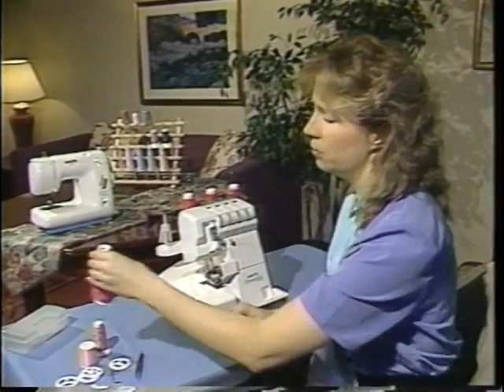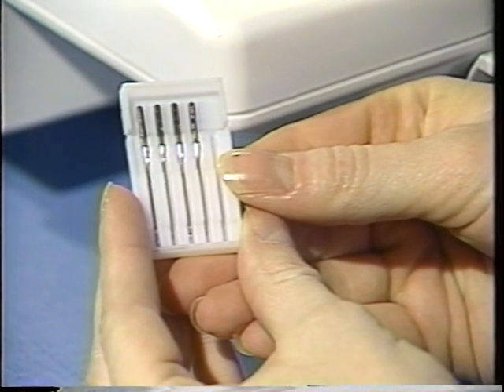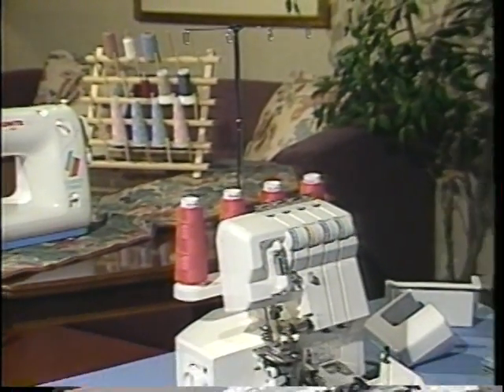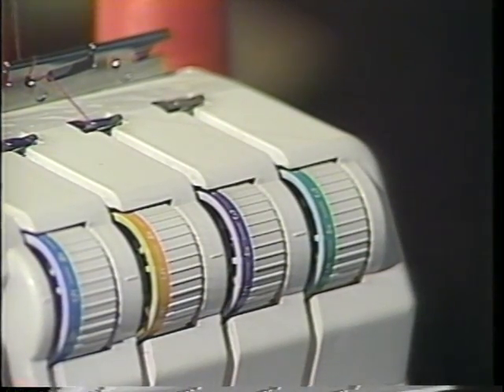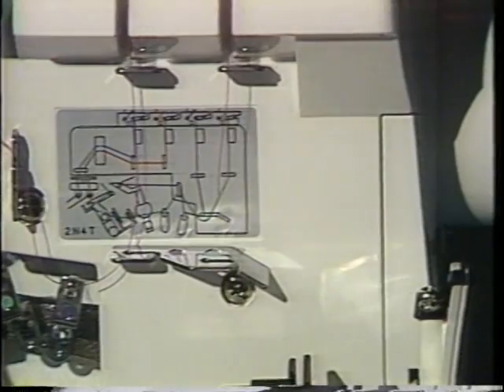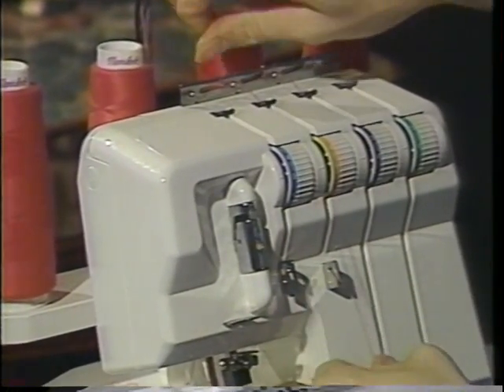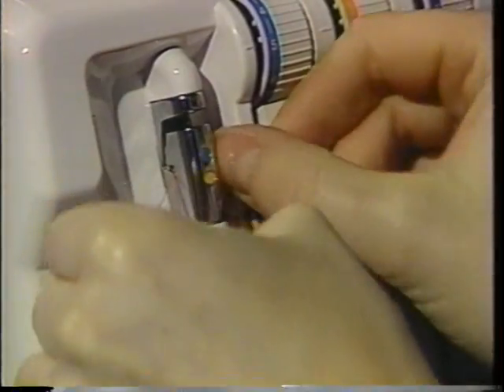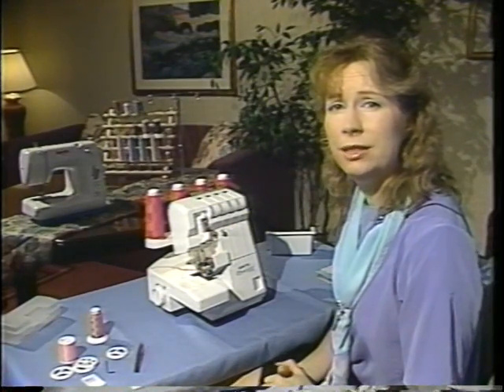white speedylock serger 1600 video manual part 1 of 4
how to thread a white speedylock 1600 serger video manual
came with the machine 4 parts